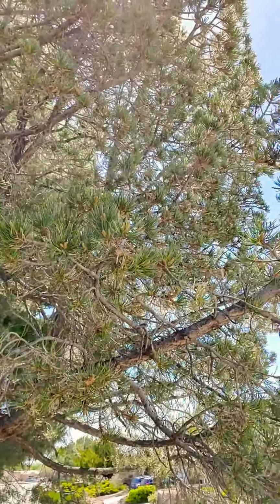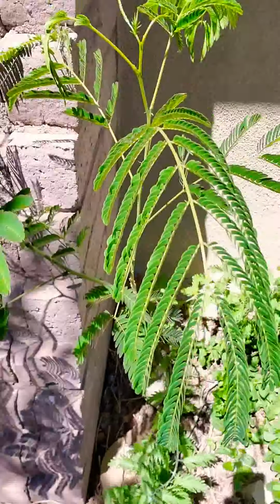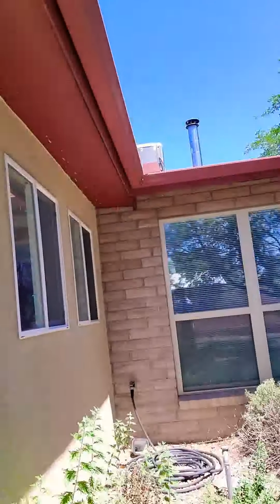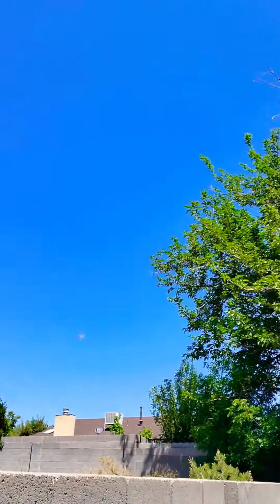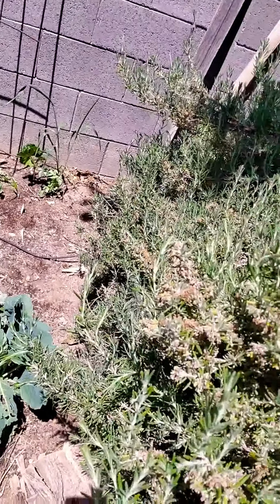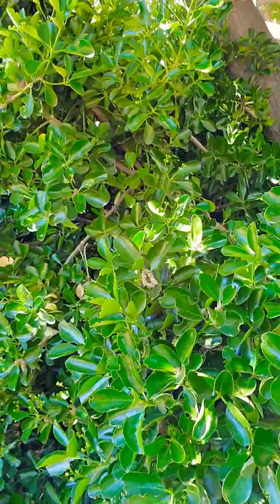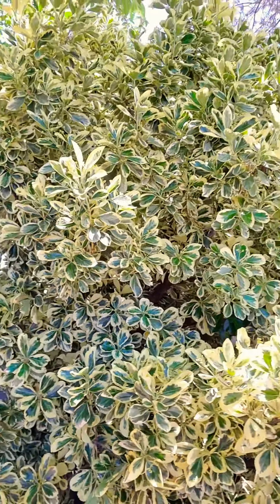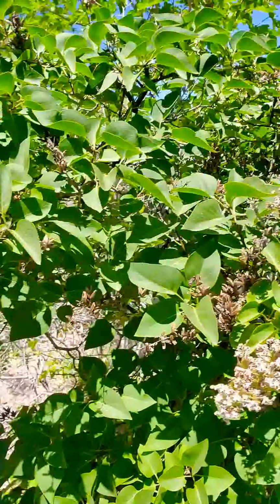Identify backyard plants in Albuquerque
Common plants in Albuquerque, NM